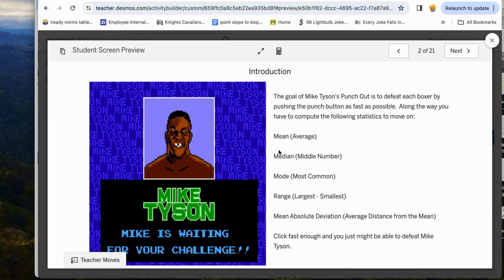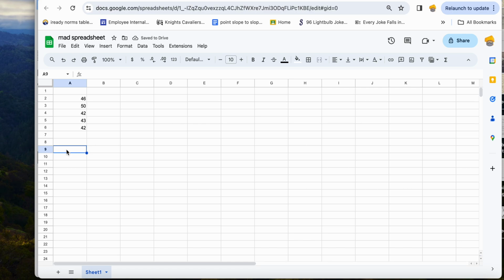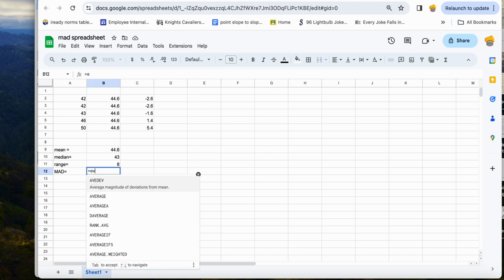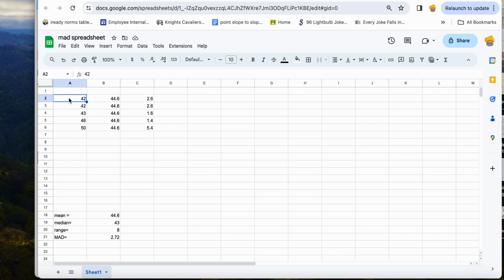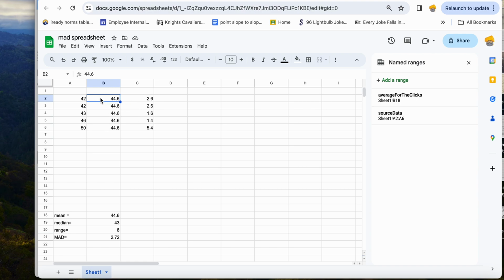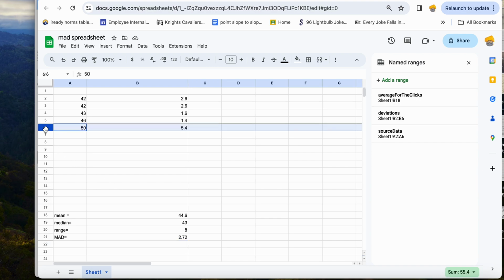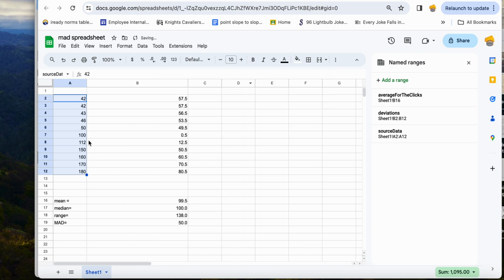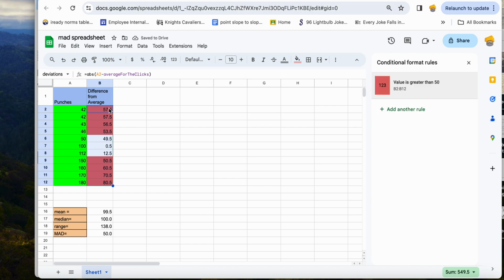spreadsheet occupation MAD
use a spreadsheet to do the calculations for Mean Absolute Deviation